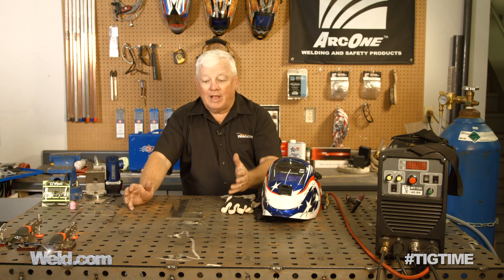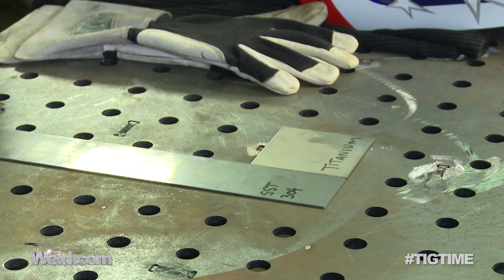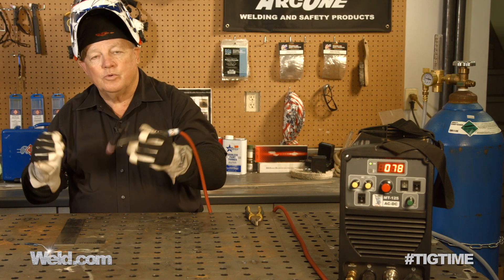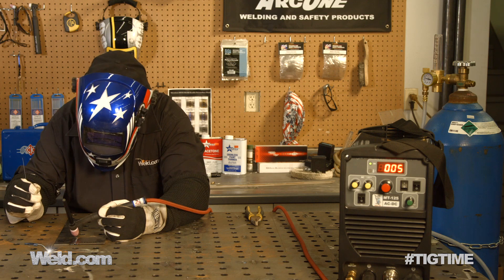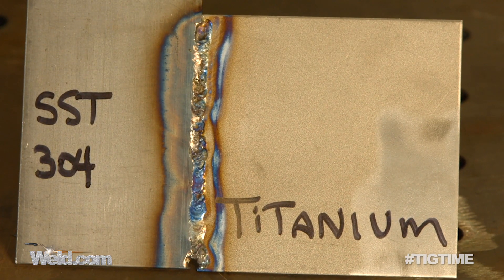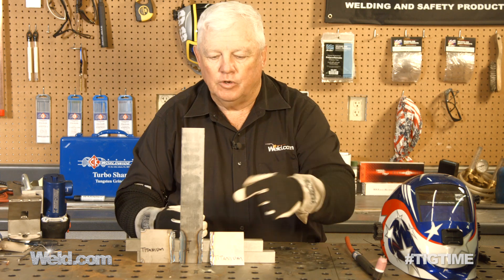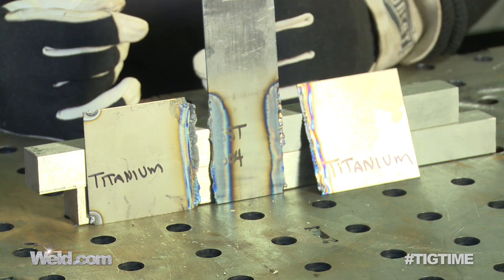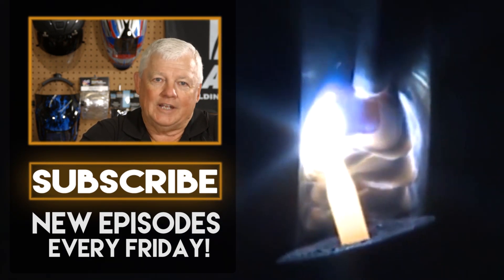TIG Welding Stainless Steel to Titanium | TIG Time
In a continuing series on experimenting with welding dis-similar metals, we are going to answer a question we get every so often from fabricators starting out in exhaust systems: "how do you (is it possible) to weld Stainless Steel to Titanium?"

First, before we get a whole lot of comments on the ways it IS possible to join these two materials, this video is meant for fabricators in the exhaust system industry... The guy that has a TIG welder and some trail cups.

That being said, we tried two different methods:
1. Using a 308L Stainless filler wire
2. Using a Titanium filler wire